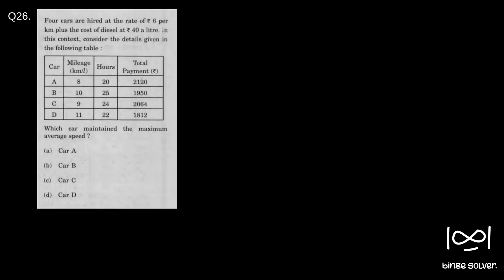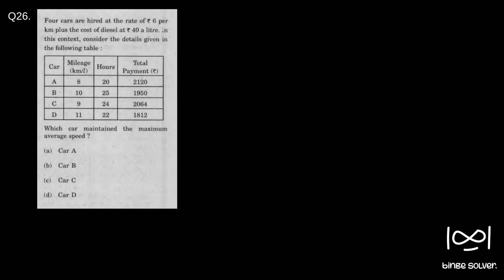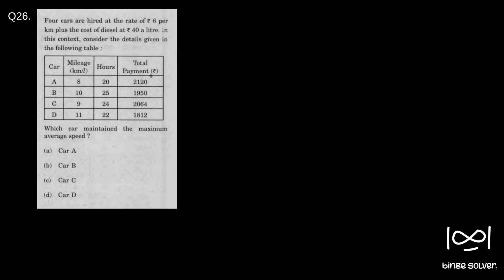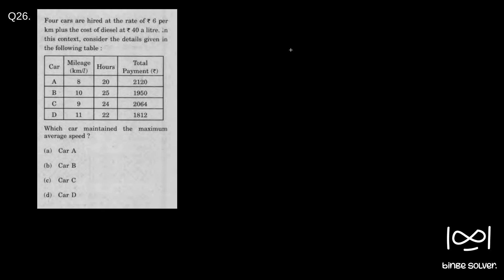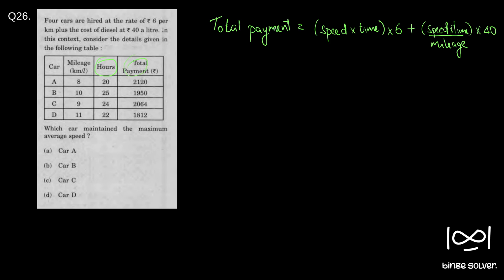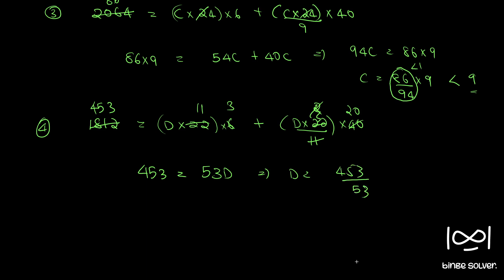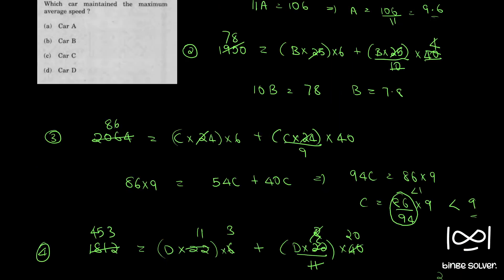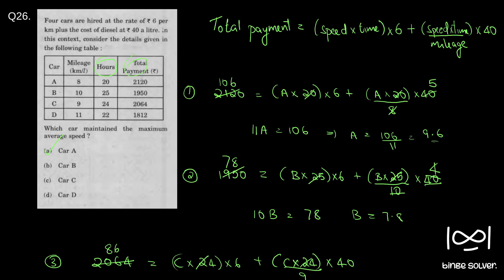Q26 (2013) Four cars are hired at the rate of Rs 6 per km plus the cost of diesel at Rs 40 a litre..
Q26 (2013) Four cars are hired at the rate of Rs 6 per km plus the cost of diesel at Rs 40 a litre. In this context, consider the details given in the following table.

Which car maintained the maximum average speed ?

Civil Services (Preliminary) Examination, 2013